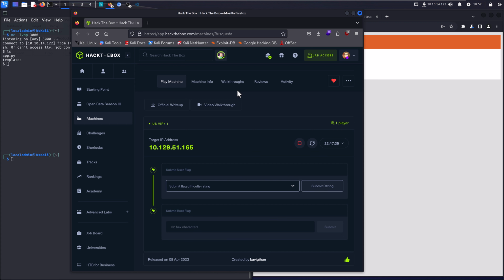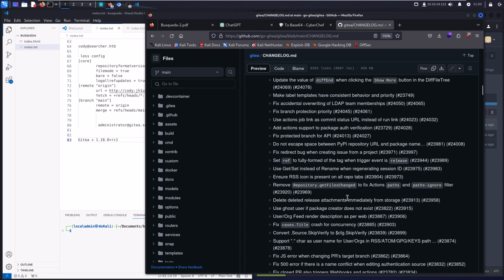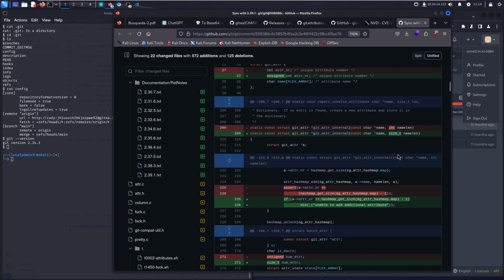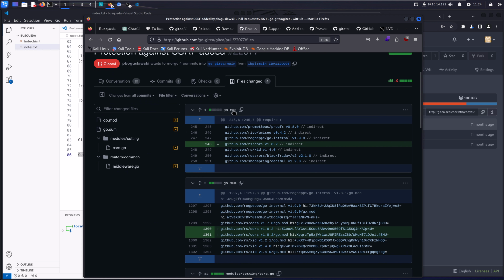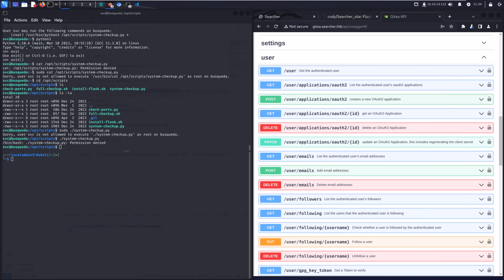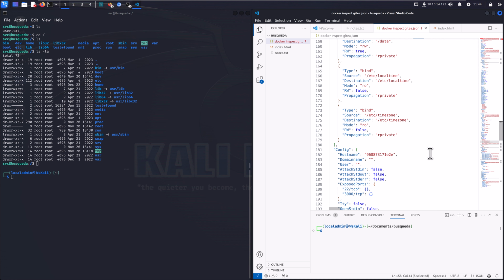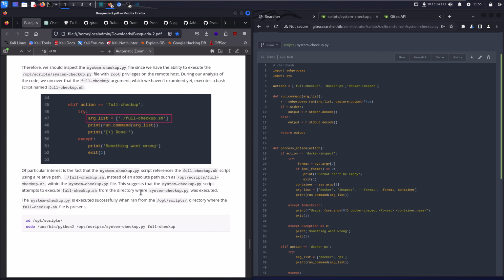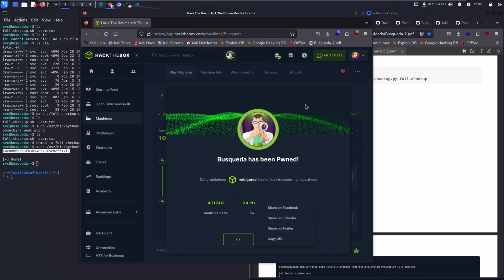SaturdayMP Show #20: Hack the Box - Busqueda Part 3 (Root Flag)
In this episode I find the root flag for the Busqueda machine on Hack the Box.  Took a wrong turn looking for Gitea and Git vulnerabilities but eventually found the root flag with help from the walkthrough.

Thanks to @HackTheBox for creating a playground for myself, and others, to learn cyber security skills.  Thanks to kavigihan for creating the Busqueda machine:

Have question you want answered in a future video?  Pair on a problem?  Constructive feedback?

Need help shipping secure high quality software faster?  Check out Saturday Morning Productions:

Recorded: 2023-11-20